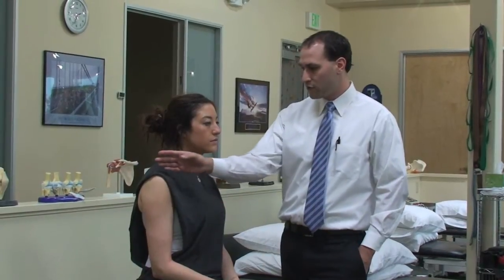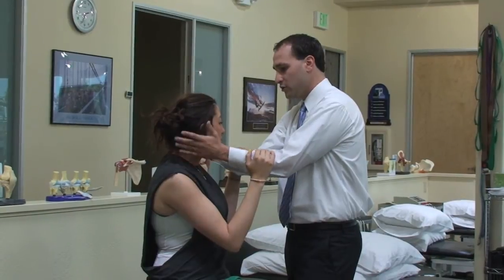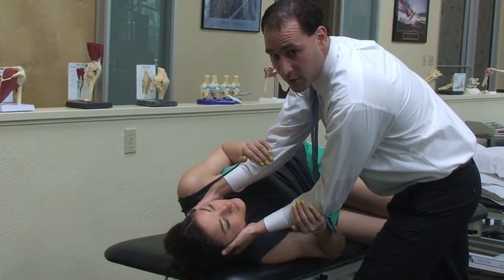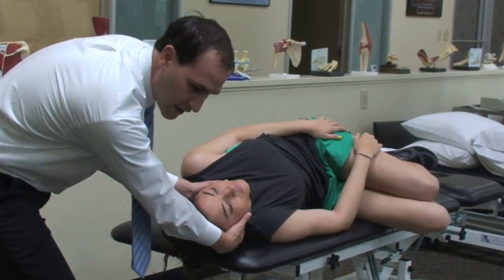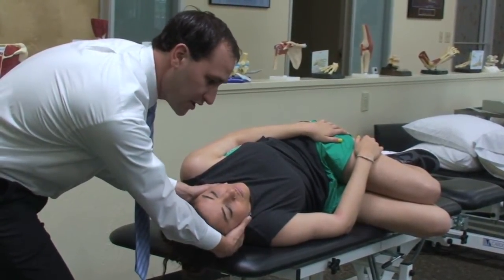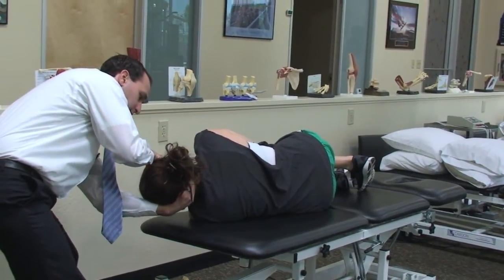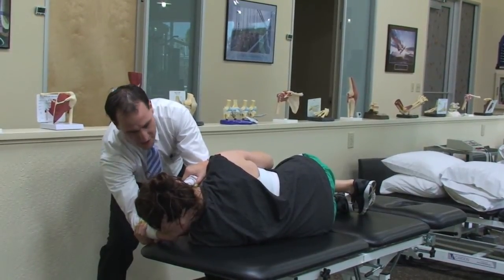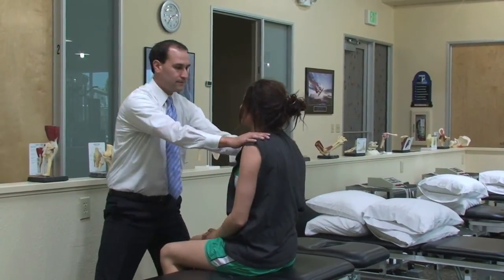Modified Epley Maneuver in Sidelying Posterior Canal Canalithiasis BPPV